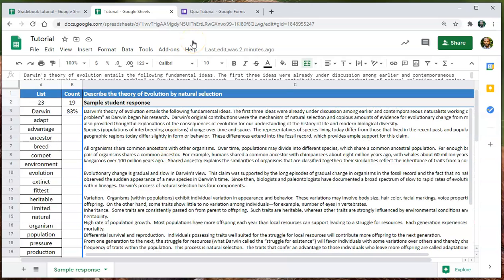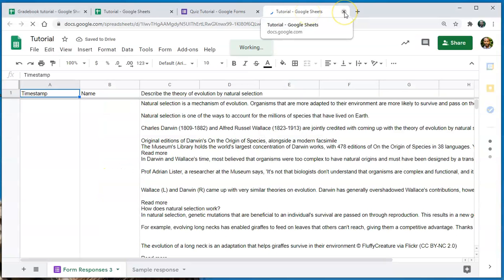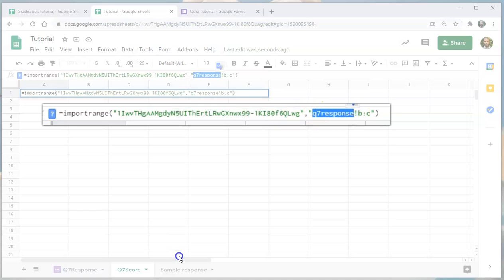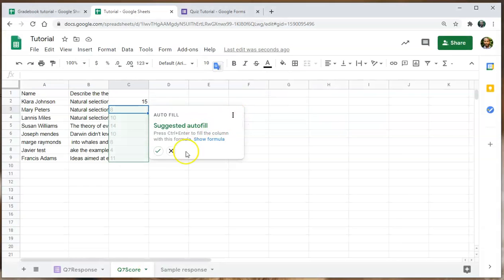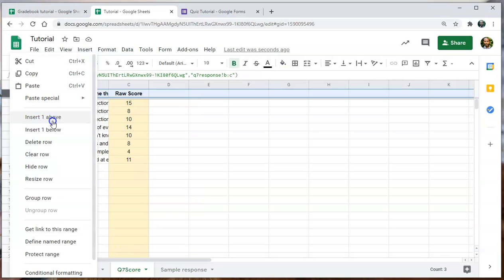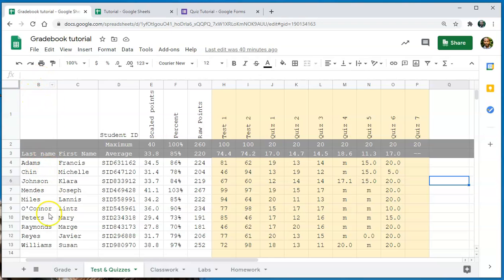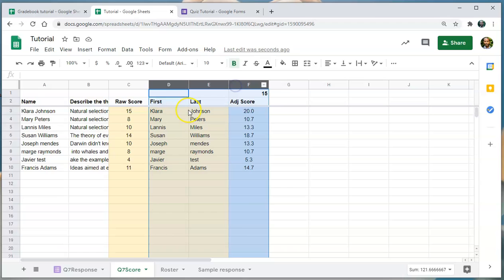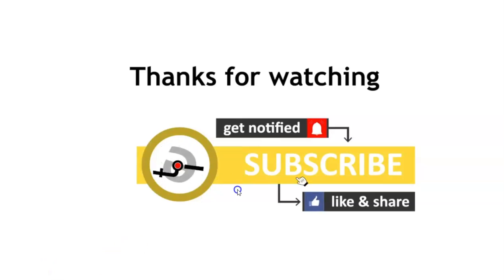Advanced Gradebook: Forms & Sheets integrations w/ functions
This video is a follow up to the last video where I showed you how to use Google Sheets to automatically score open-ended quizzes submitted through a Google Form. In this video, I show you how to automatically funnel the scores from an automatically scored essay into your Google Sheets gradebook.